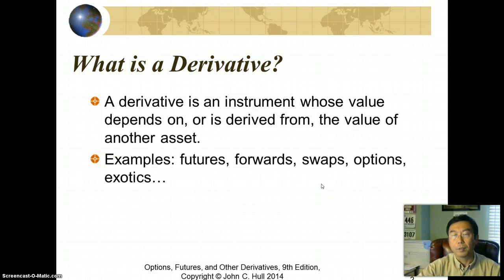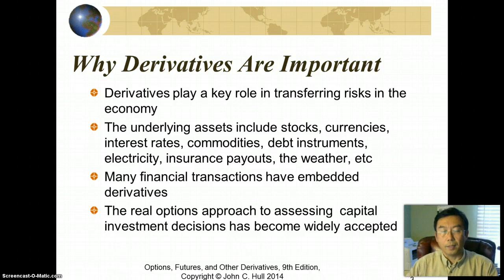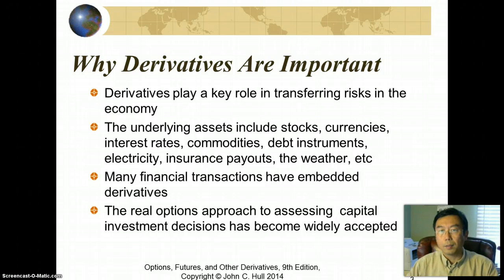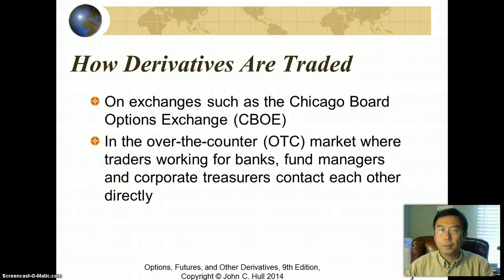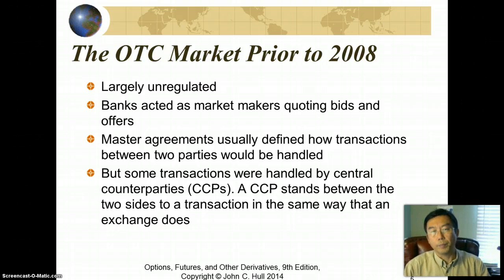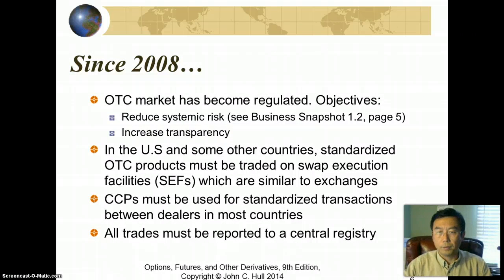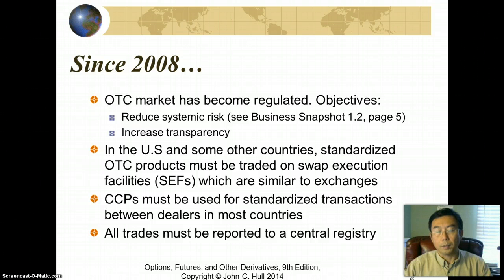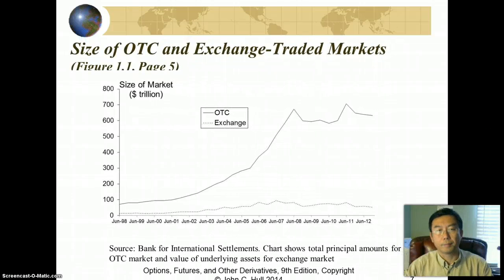Derivatives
A brief overview of derivatives